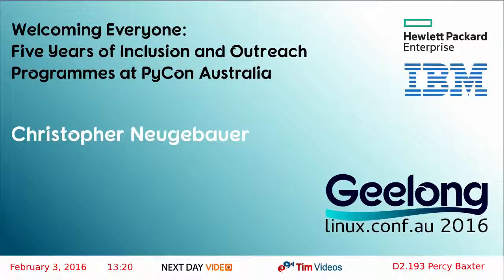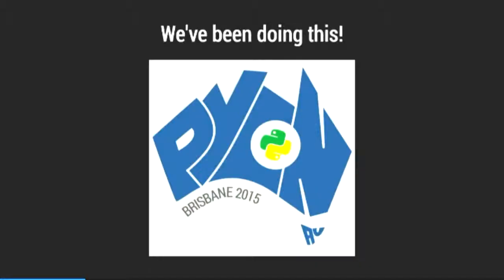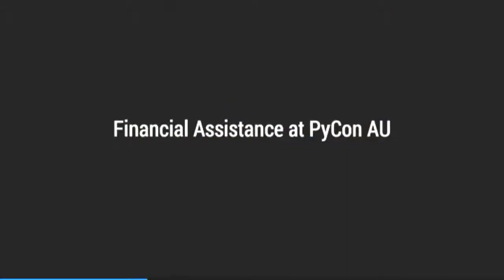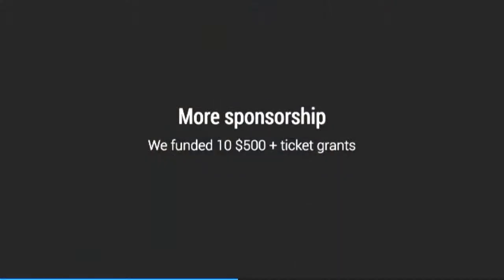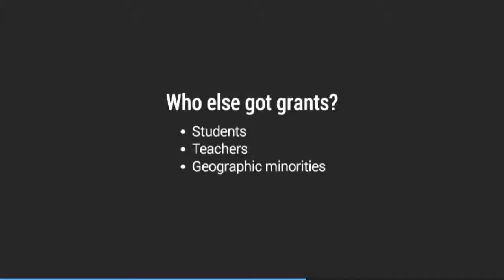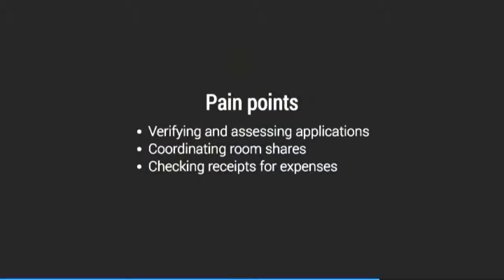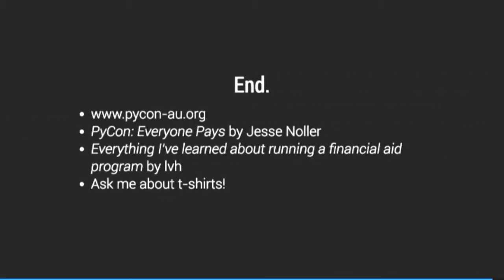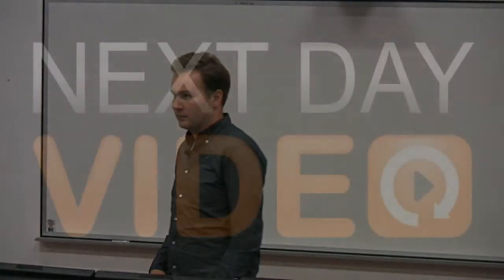Welcoming Everyone: Five Years of Inclusion and Outreach Programmes at PyCon Australia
Christopher Neugebauer
People in the Open Source community turn up to events around the world, almost monthly, to talk about the projects they've been working on with like-minded people. Open Source conferences are a lot of fun to attend. (But if you’re reading this abstract, you probably don't need convincing of that).

On the other hand, there's a lot of people out there who'd make excellent contributors to projects. People who'd be an asset to our communities: speakers at conferences, code contributors, people who can write documentation. These are people for whom the events we run for our own community might not seem accessible.

PyCon Australia, one of the larger Open Source conferences in our region, has been running programmes to improve our outreach and inclusion for five years of its six-year existence. Outreach is what we do to invite new people to our events, and inclusion is about making people who come along feel welcome and more likely to participate in the community into the future.

Over those six years we've learned a whole lot of things that have helped us to grow our community, and to bring in, and retain, people that might not have taken part without our help. Our work has introduced our events to people who now actively participate year after year, and has created new contributors to Python projects.

In this talk, we'll look at how our outreach programme has evolved over the years, what success looks like for a programme like ours, and what we're currently working on to make this programme even better into the future.